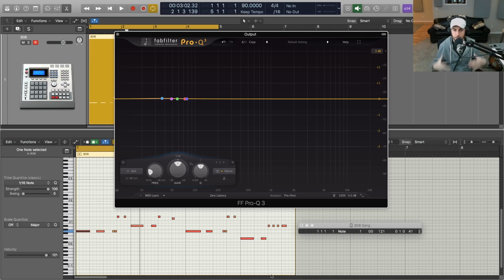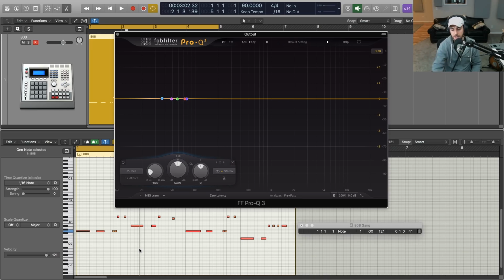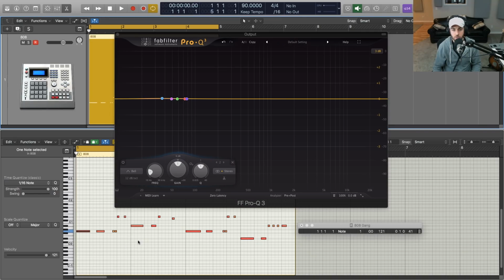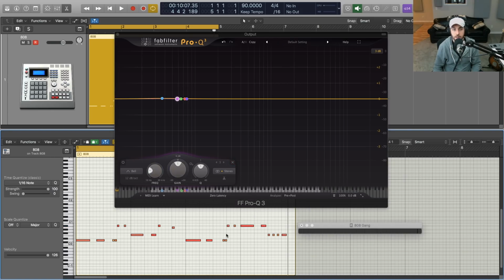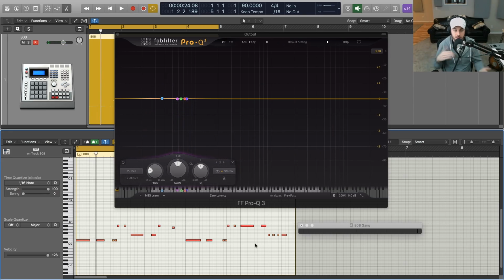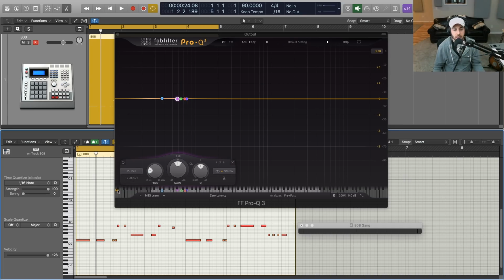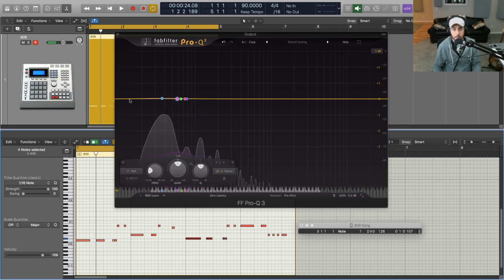808 Bass Mixing Secrets - Notes & Frequency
In this tutorial, we'll take a look at the relationship between notes & frequency, plus production / mixing techniques for hard hitting sub 808 bass!

My new song "Off the Wall" is available now for streaming + download!